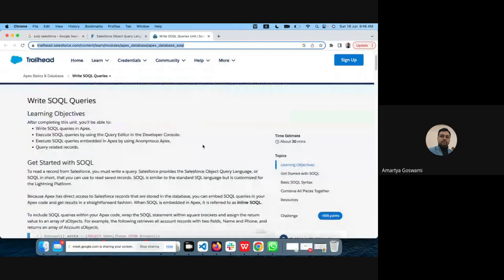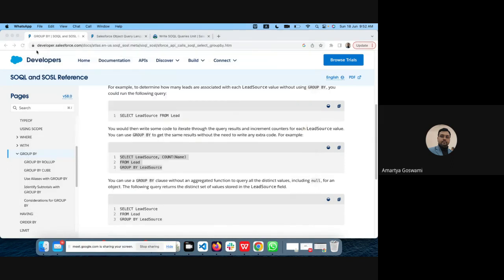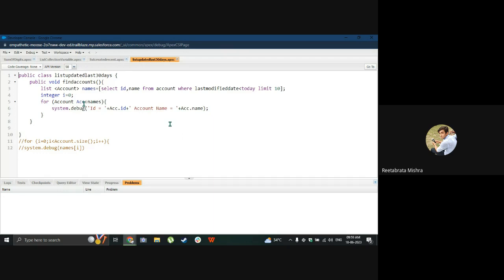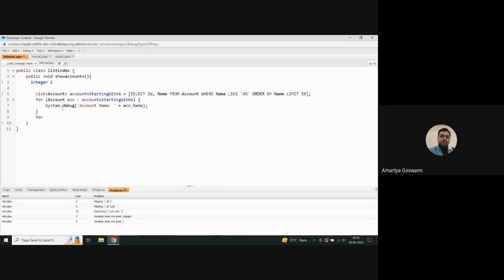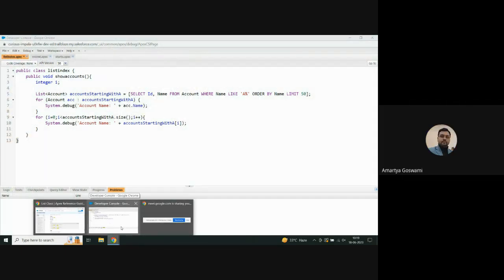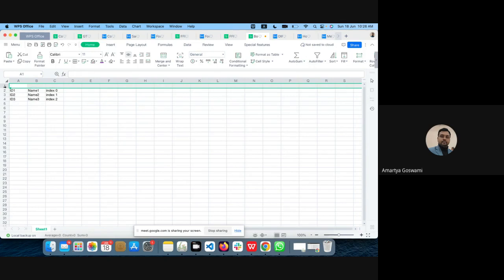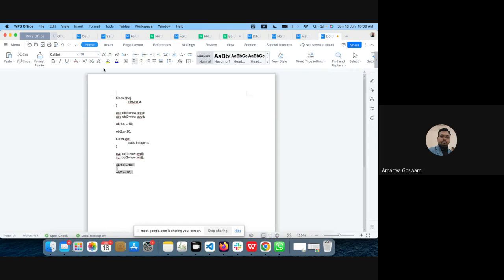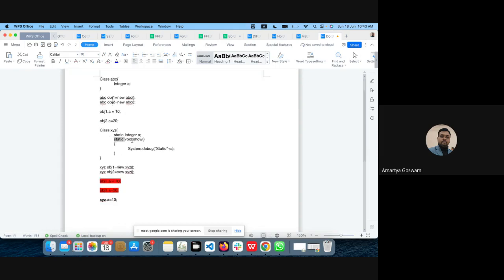Salesforce Dev | Batch 25 | Session 9